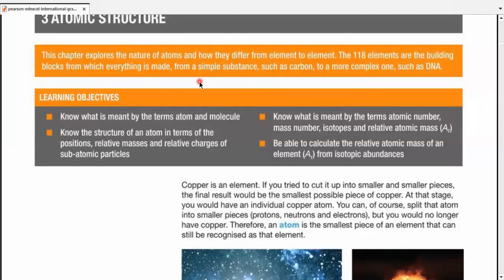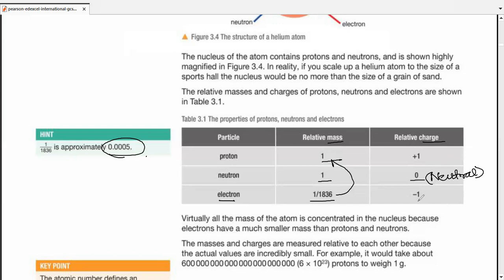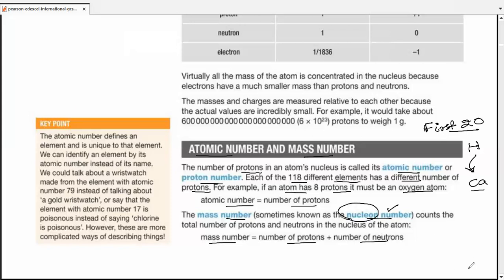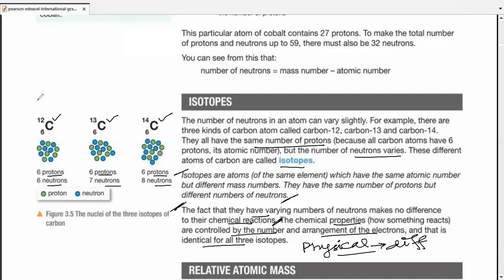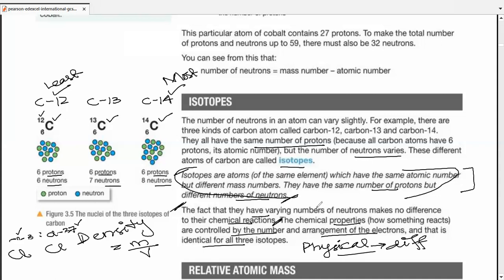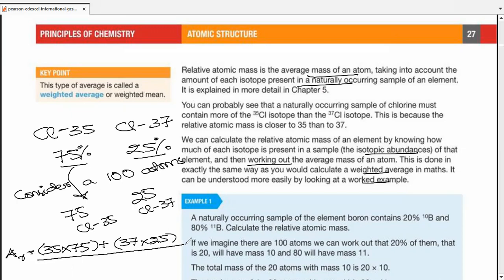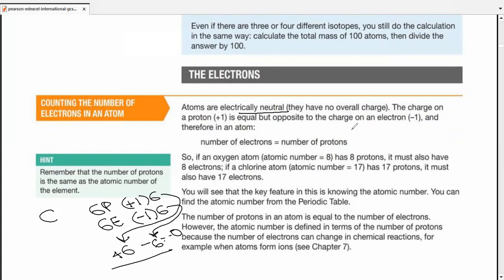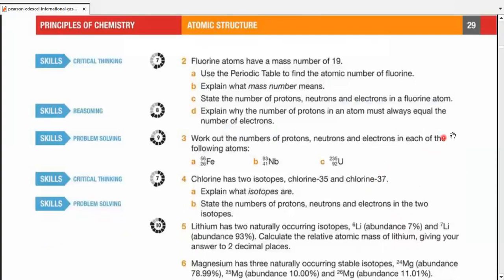Pearson Edexcel IGCSE Chemistry (9-1) | Unit 1 | Atomic Structure | Make Money Teaching Chemistry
Pearson Edexcel International GCSE Chemistry (9-1) | Book Revision | Unit 1 | Principles of Chemistry | Part 3 | Atomic Structure

Atoms & Molecules 00:00 - 01:32
The Structure of the Atom 01:33 - 05:25
Atomic Number (Proton Number), Mass Number (Nucleon Number) & Calculating the number of neutrons in a specific Isotope 05:25 - 09:42
Isotopes 09:43 - 16:25
Relative Atomic Mass 16:26 - 18:57
Example explaining Calculating Relative Atomic Mass 18:58 - 22:40
The Electrons 22:41 - 24:45
The Periodic Table 24: 46 - 27:57

________________________/ SOCIAL LINKS \______________________

Jahrukh Tariq